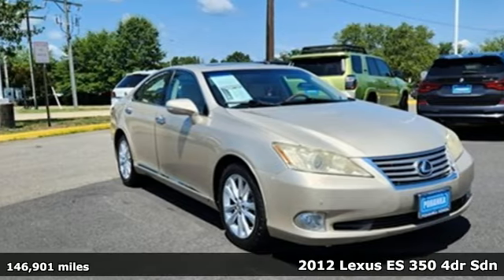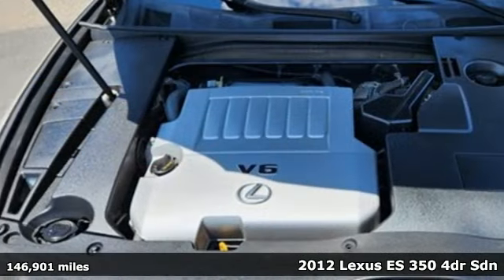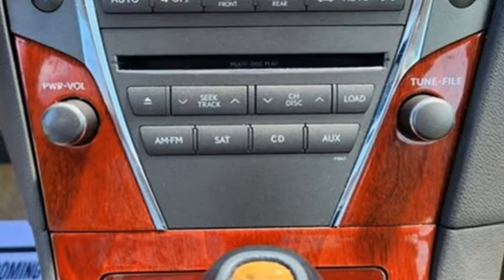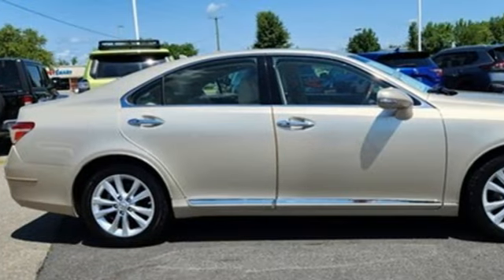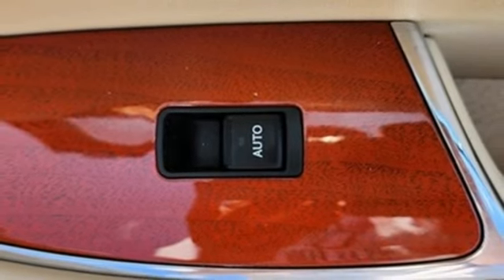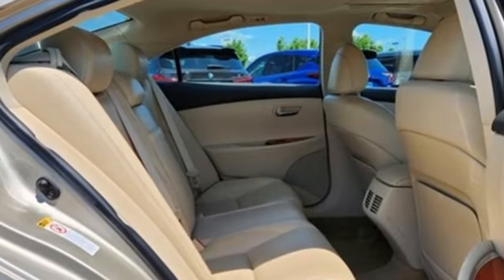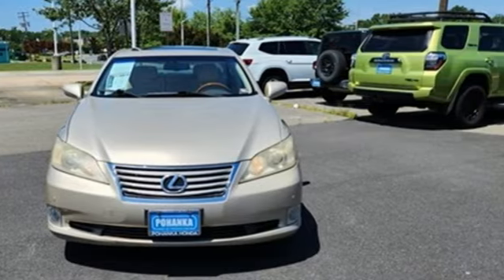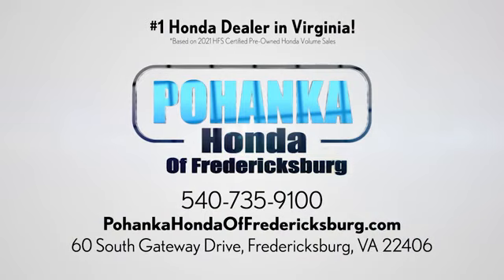Used 2012 Lexus ES Fredericksburg VA Richmond, VA FRE001381B - SOLD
Year: 2012
Make: Lexus
Model: ES
Trim: 350
Engine: 3.5L V6 DOHC Dual VVT-i 24V
Transmission: 6-Speed Automatic with Sequential Shift ECT-i
Mileage: 146901
Stock #: FRE001381B
VIN: JTHBK1EG6C2475626
2012 Lexus ES 350 FWD 6-Speed Automatic with Sequential Shift ECT-i 3.5L V6 DOHC Dual VVT-i 24Vbr19/28 City/Highway MPGbrbrbrWe make every effort to provide accurate information but please verify options and price with management before purchasing. All vehicles are subject to prior sale. All financing is subject to approved credit. Dealer installed options are additional. Stock photo colors, options and trim levels may vary. Not responsible for typographical errors. Published prices subject to change without notice to correct errors and omissions or in the event of inventory fluctuations. Vehicle offers/prices & internet price quotes valid for 48 hours from initial posting date, subject to change by dealer/manufacturer without notice. Vehicles may be in transit to dealer. Vehicle photos may not match exact vehicle. Please call to confirm availability status. All prices exclude taxes, title, license, and dealer processing fee of $899.00. NHTSA Government 5-Star Safety Ratings are part of the U.S. Department of Transportationa€TMs New Car Assessment Program Model tested with standard side airbags (SAB). **Based on model year EPA mileage ratings. Use for comparison purposes only. Your mileage will vary depending on driving conditions, how you drive and maintain your vehicle, battery pack age/condition, and other factorS.

Address:
60 South Gateway Drive